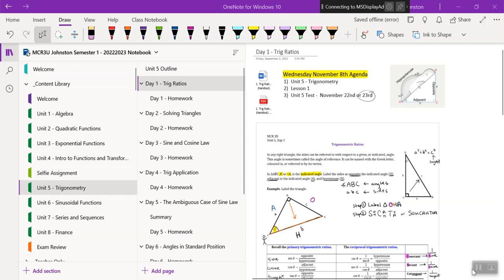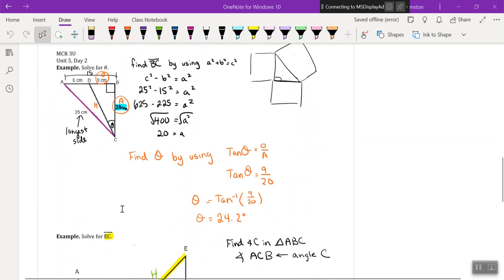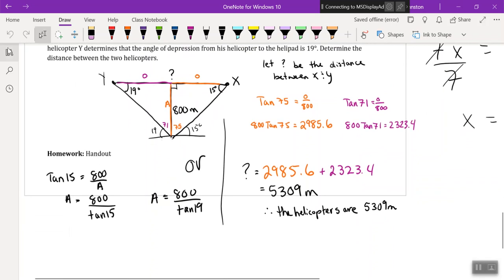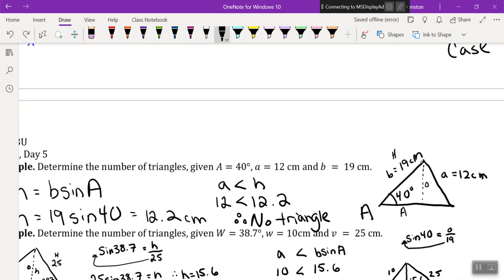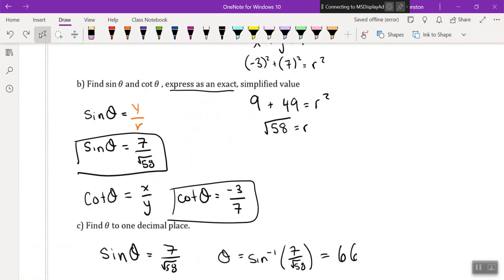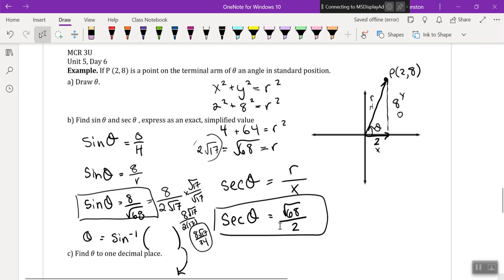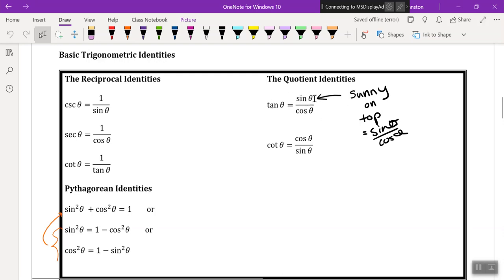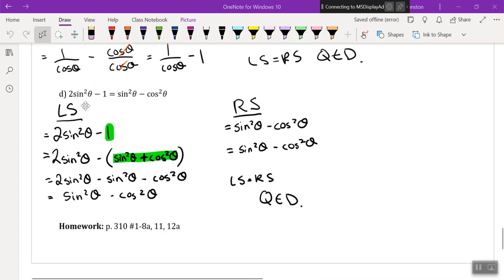Unit 5 - Summary